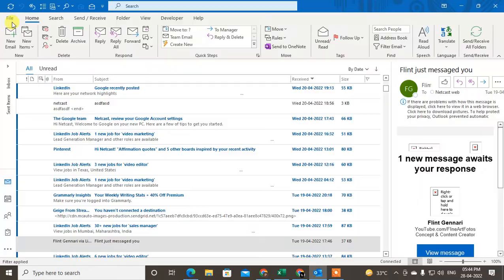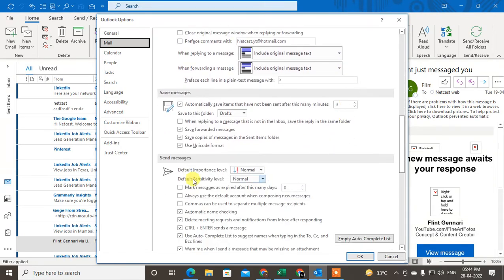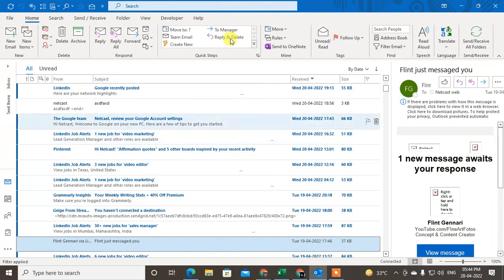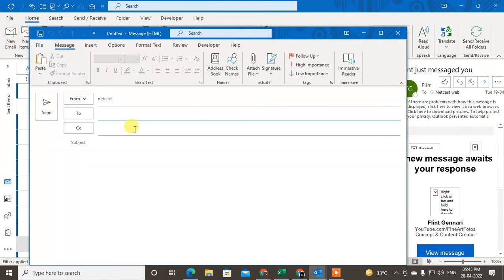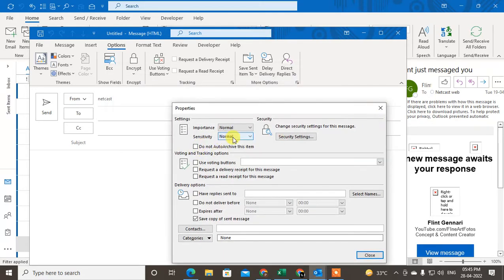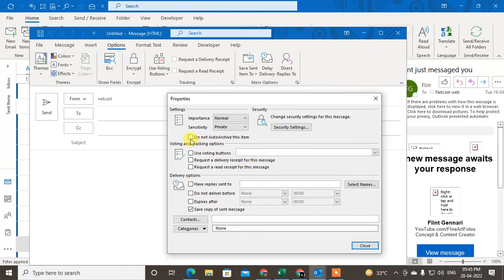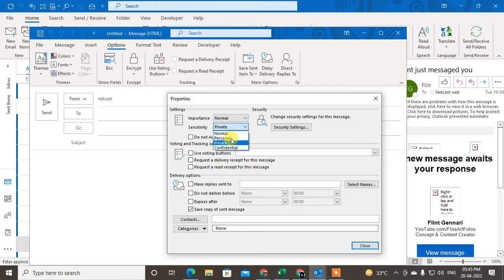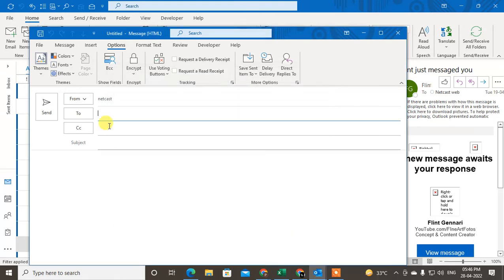How to Make Email Personal, Confidential, And Private In Outlook 365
In this video tutorial, we will learn how you can create Personal, Confidential, And Private emails in outlook and set the sensitivity of outlook emails as personal, confidential and private.